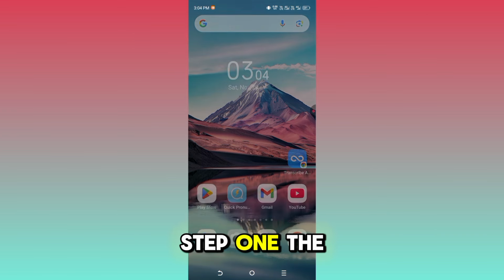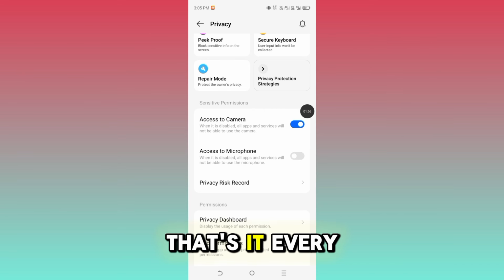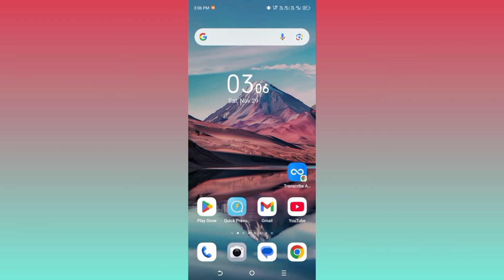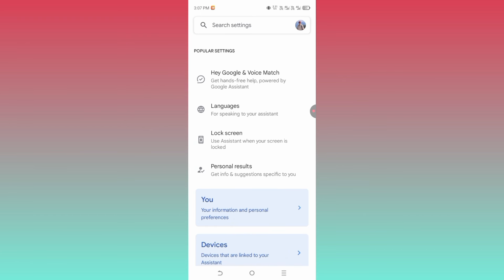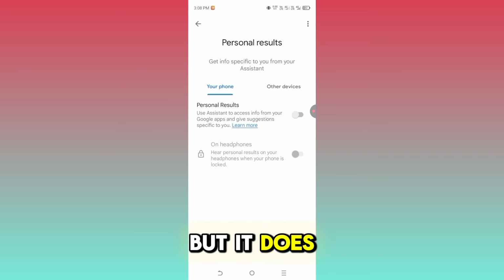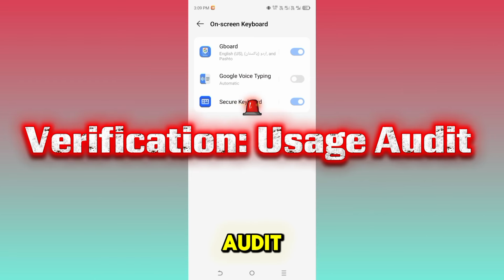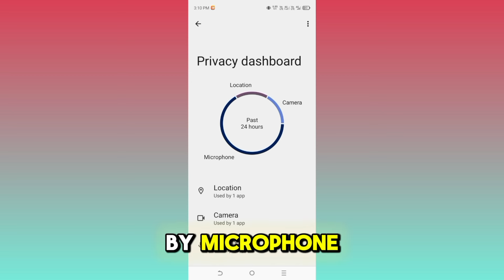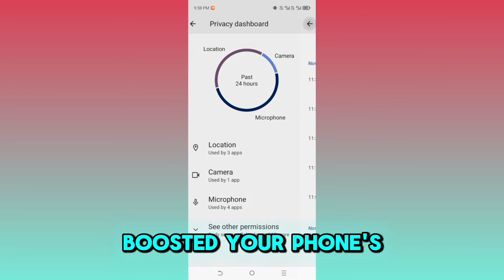Warning! Google Will Listen to You If You Don't Turn This Off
Most people do not realize their phone keeps the microphone active even when they are not using it. In this step-by-step guide I am going to show you how to block background listening disable silent voice features and audit which apps have used your mic in the last 24 hours.